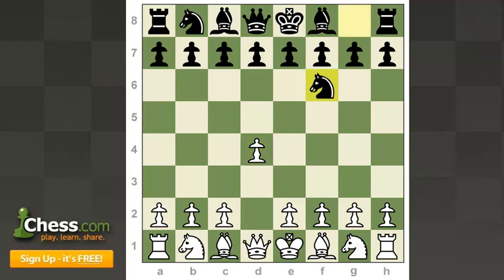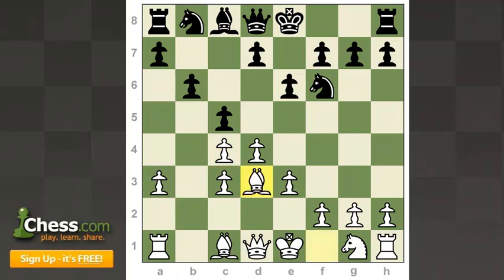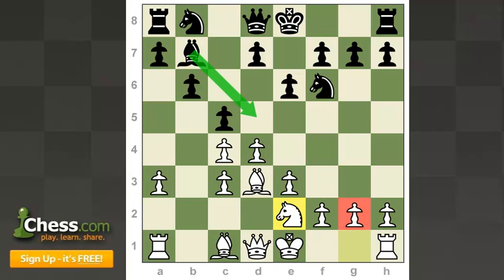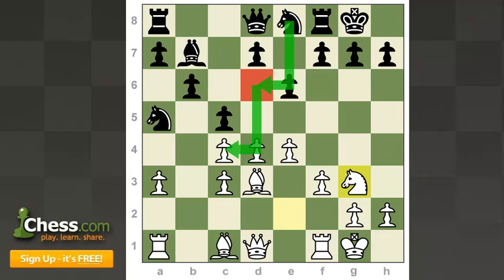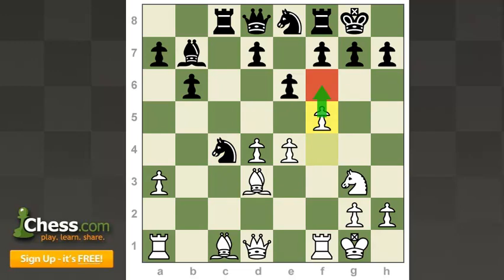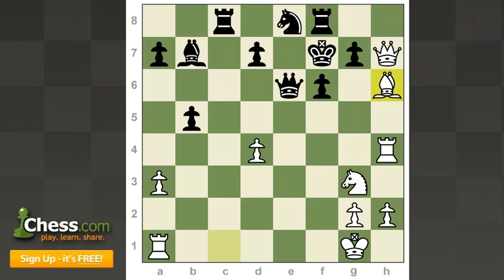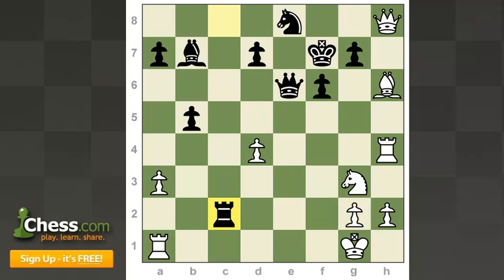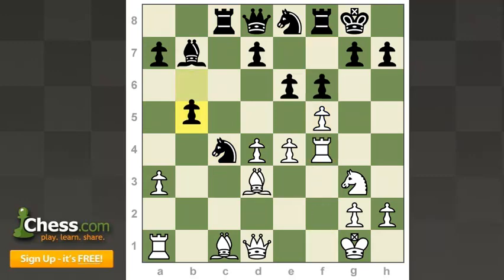Classical Chess Games: Geller-Euwe 1953!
In this classic battle between two chess heavy-weights, white launches a seemingly crushing kingside attack in the Nimzo-Indian opening, however, black's well-timed defensive shots serve him well. Enjoy IM Daniel Rensch's personal description of what this game means to him...